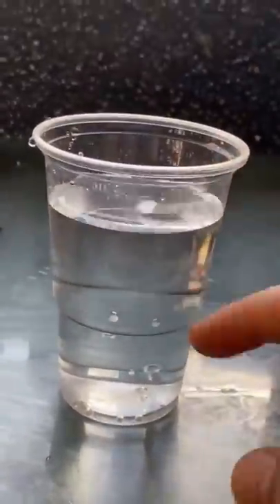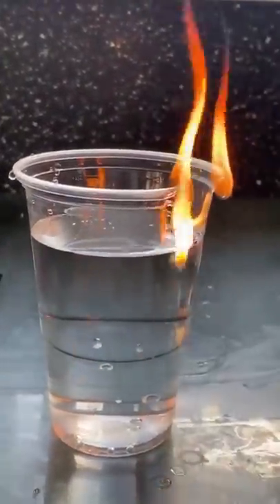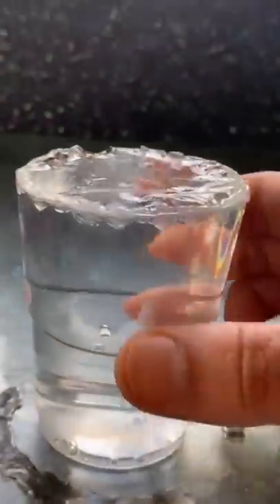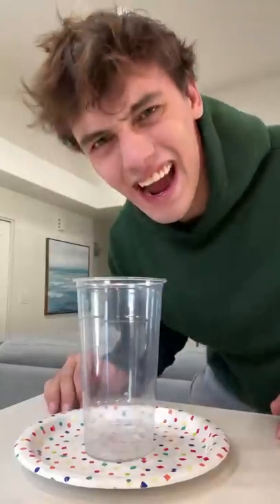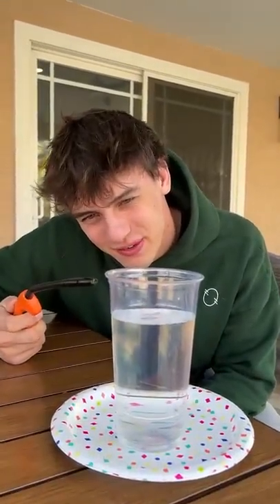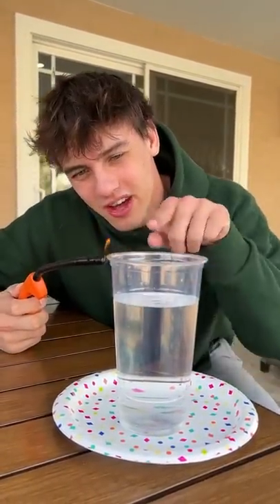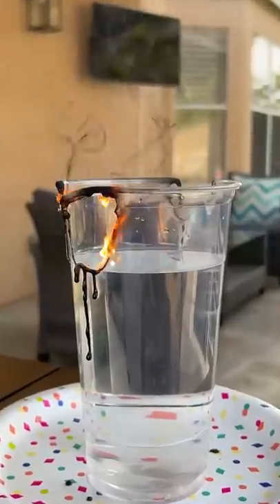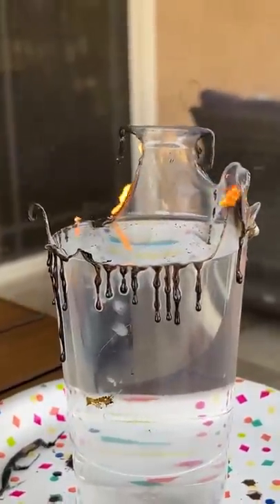THE CRAZIEST CUP EXPERIMENT!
Today I tried the craziest cup experiment! Hope you enjoy!

PRANK
GAME
HOME
AT HOME
DIY
FUN
TIKTOKERS
SODA
COKE AND MENTOS
EGG
Satisfying TikTok
DIY
Do it yourself
Homemade
DROP TEST
100 mini balloons
Balloons
SODA
soda
coke
coke and mentos
magic
magic trick
party trick
easy magic
Prank
mom
pranks
moms
comedy
mom fails
Mansion
Hide & Seek
Big house
Charli damelio
Addison Rae
TikTokers
TikTok Drama